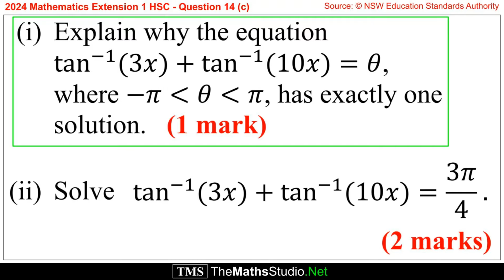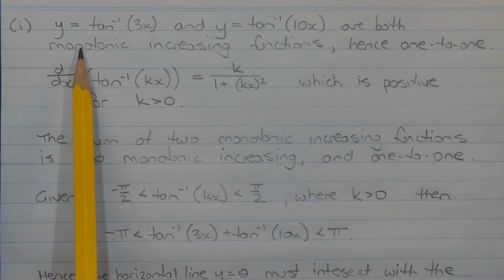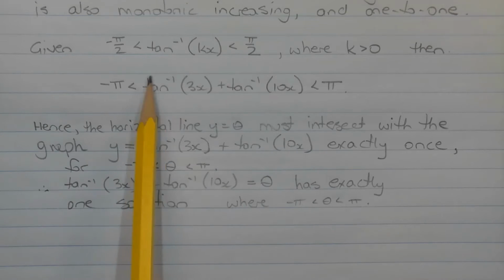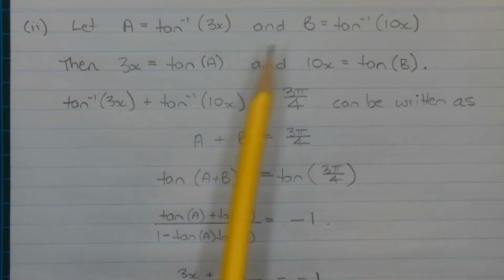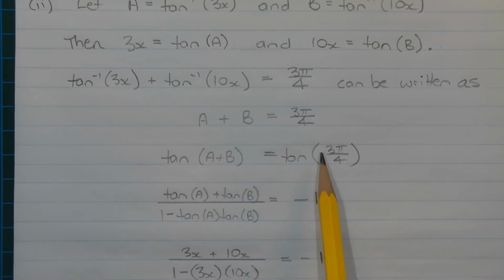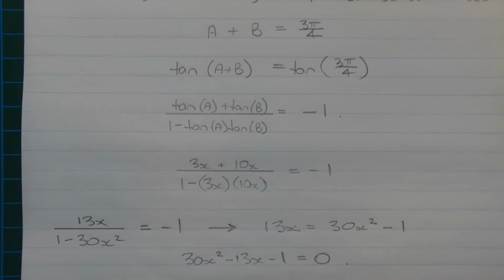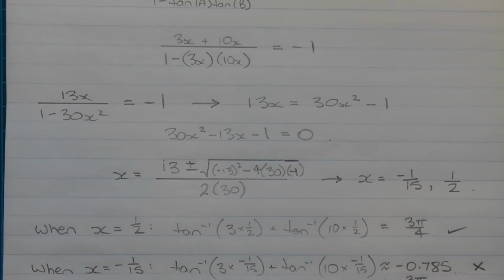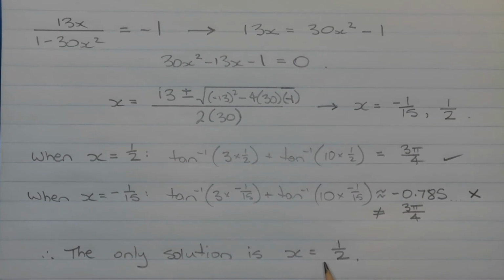2024 Maths Extension 1 HSC Q14c Solve inverse trigonometric equation arctan(3x)+arctan(10x)=3pi/4